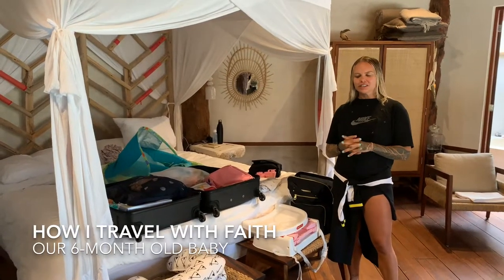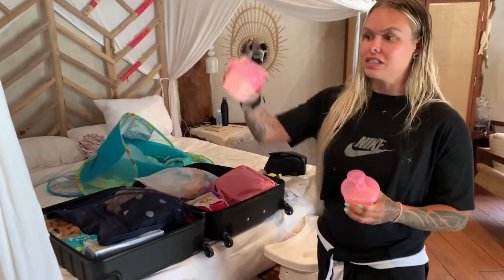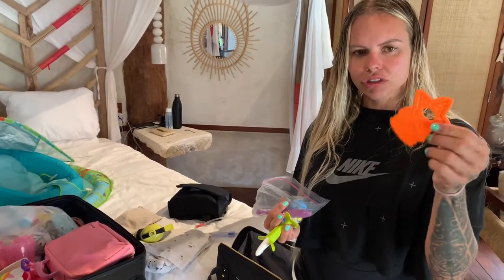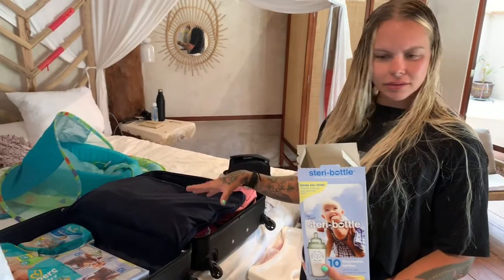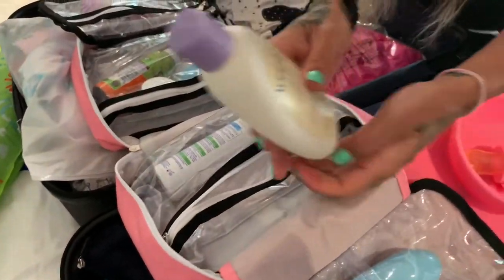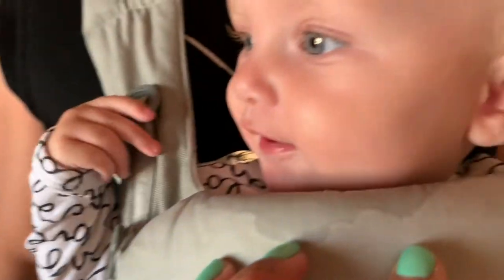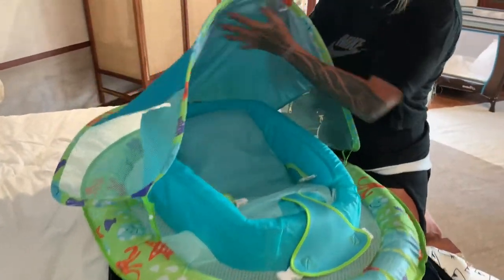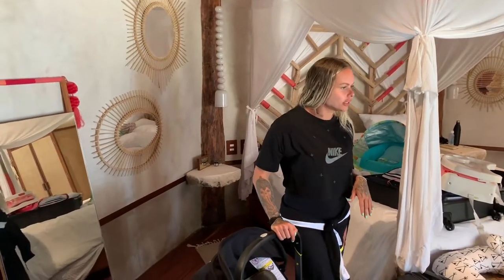Larissa Reis VLOG #10 – How to travel with a baby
VLOG #10 / LARISSA REIS / HOW TO TRAVEL WITH A BABY

Hi Guys. In today's video I show you my preparations for the holidays with my 6 month old baby. I explain a little bit what you have to take with you, what you should pay attention to and share with you my personal experience on all that. xoxo.
Oi pessoal. No vídeo de hoje eu mostro meus preparativos para as férias com meu bebê de 6 meses. Eu explico um pouco o que você tem que levar com você, o que você deve prestar atenção e compartilhar com você minha experiência pessoal em tudo isso. Xoxo.

⇩MY EQUIPMENT

Infant Car Seat & Latch Base

Baby Banana Infant Training Toothbrush and Teether

Hanging Travel Toiletry Bag

HONEYJOY Baby Booster Seat

Newborn Breastfeeding Adjustable Pillow

Dr. Brown's Formula Dispenser

Toddler One Piece Swimsuit

Pampers Baby Dry

Noise Cancelling Baby Ear Protection

Mustela Foam Shampoo for Newborns

Baby Bath Silicone Brush

Sterile Saline Nasal Spray for Baby and Kids

Earth Mama Bottom Balm

Baby Fruit Feeder Pacifier

Silicone Bowl and Silicone Plate

Diaper Bag Backpack

Baby Continuous Protection Sensitive Skin Lotion

Pampers Splashers Swim Diapers

Baby Spring Float Activity Center